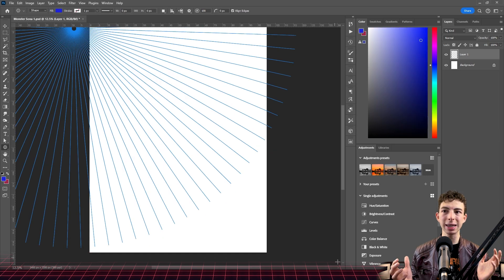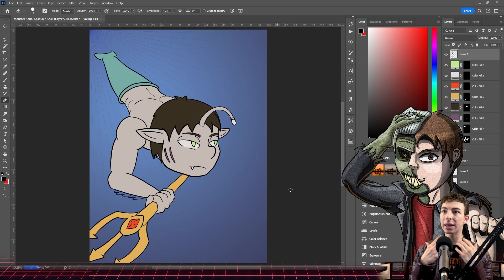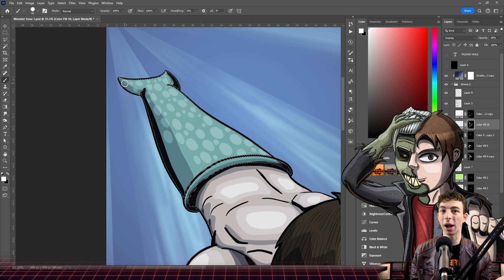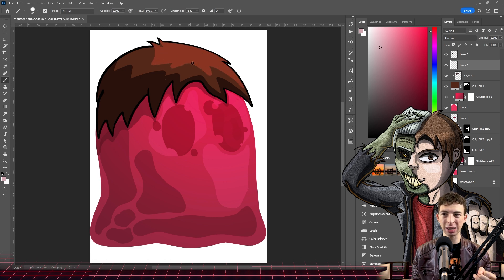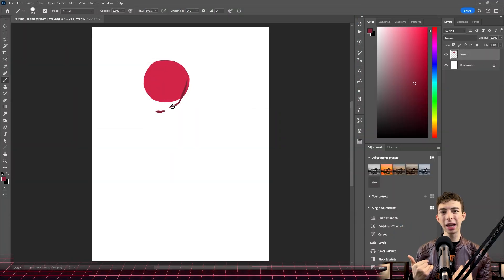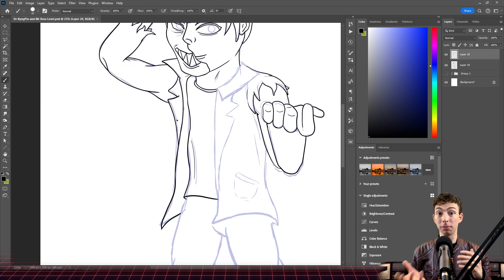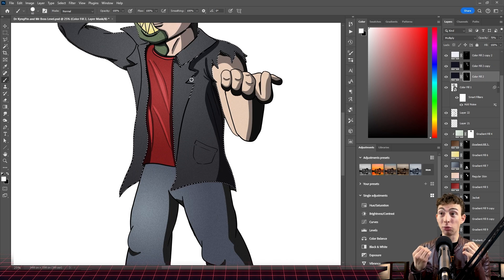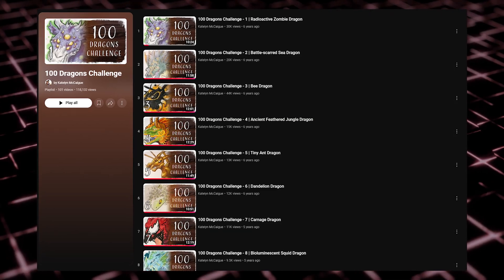Designing Different MONSTER-SONAS For Halloween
Over the course of October, I drew myself as several different monsters and HERE are the results.